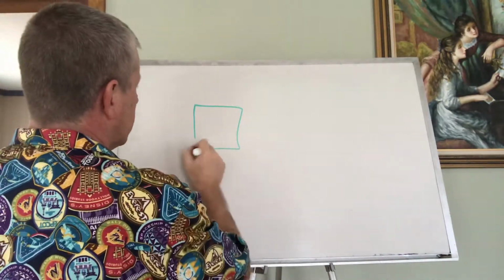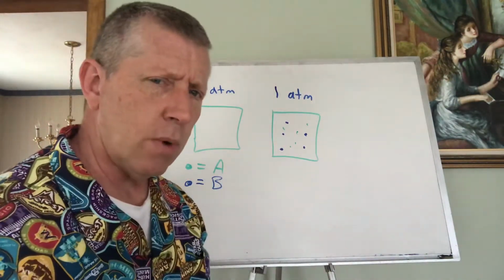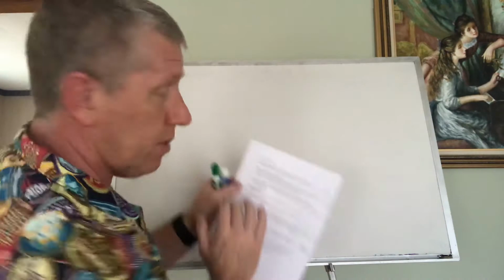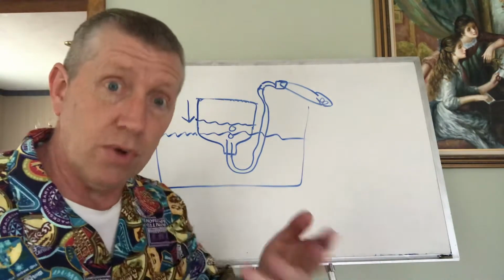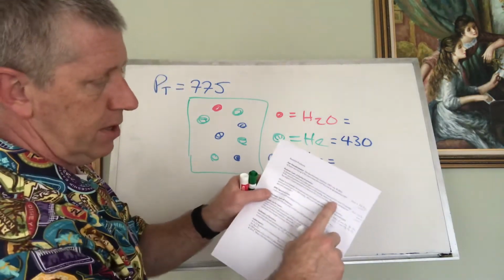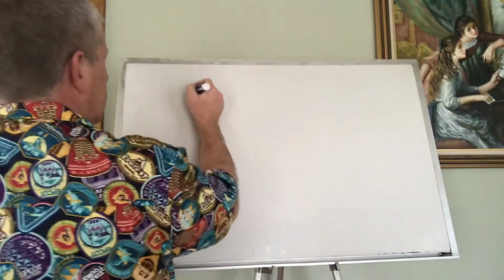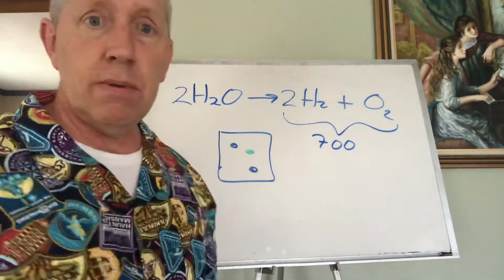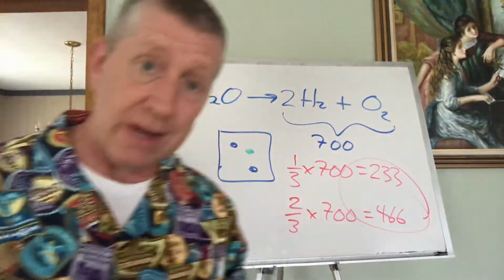Dalton’s Law Applications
Here are two applications of Dalton’s Law of partial pressure